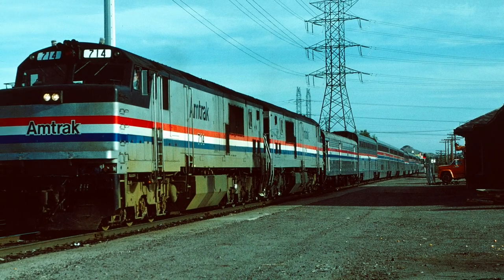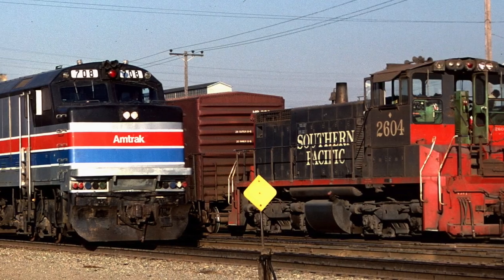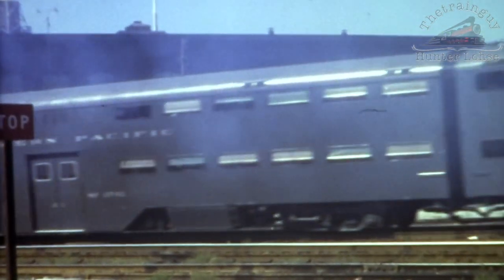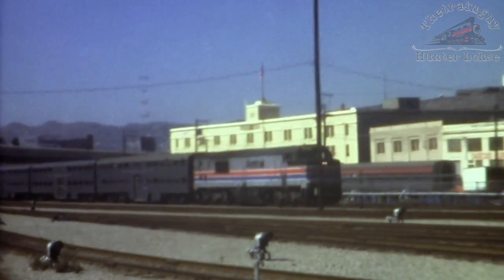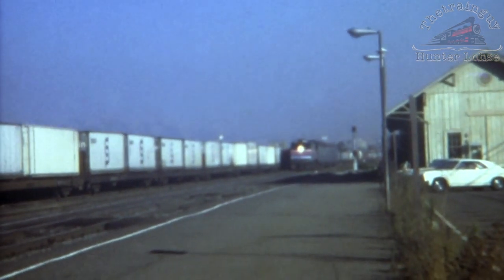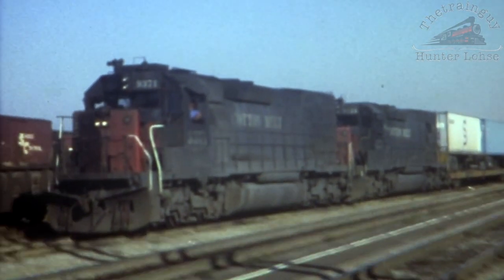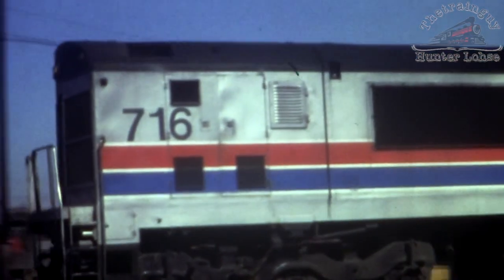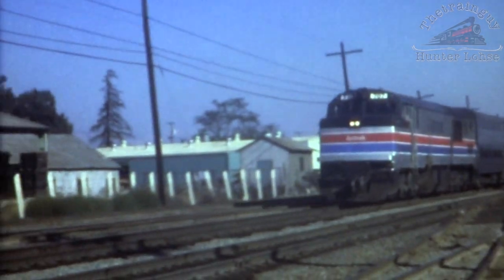Pooches On The Peninsula: P30CHs On The Southern Pacific Commutes | Circa 1978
The GE P30CHs were one of the first brand new passenger locomotives to be built following the formations of Amtrak. 25 of the 6-axle cowl units were delivered between August of 1975 and January of 1976. These units were not without their issues, and they suffered from terrible ride quality, HEP failures, dynamic brake problems, and constant vibration. These units were nicknamed "Pooches" due to the bulldog nose appearance, and the locomotive designation resembling the word "pooch". All units were retired by 1992.

In 1978, the SP was power short for the San Francisco Commute service as a majority of the railroad's passenger power had been pressed into freight service. In order to keep up with scheduling demands, 15 Pooches were leased for service between San Francisco and San Jose. This video covers the P30CHs running on The Peninsula during off hour weekend service. Along the way, SP action is also seen at Burlingame, Santa Clara, and College Park. Units are seen moving in and out of Lenzen Street roundhouse in San Jose, as other blast by College Park Tower. In addition to views on the Peninsula a P30CH is also viewed on the point of Amtrak 6 at Oakland 16th Street, and Martinez.

These Super 8mm movies were taken by Fred Klyver, and come from the collection of Rob Klyver.

Enjoy this look back at that brief moment in time when the Pooches ruled the Peninsula!